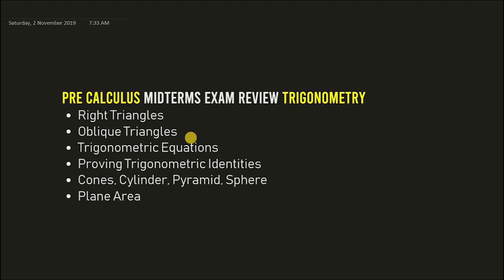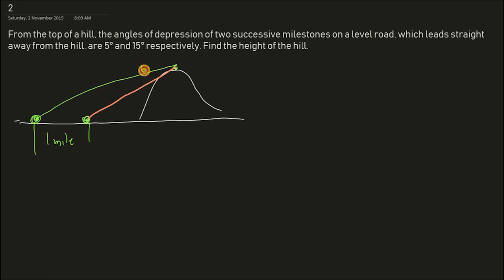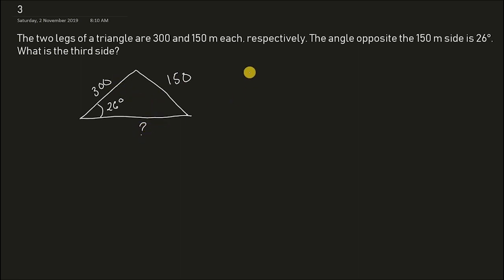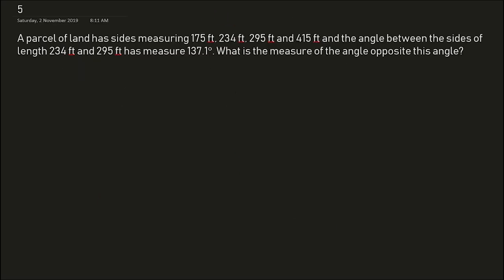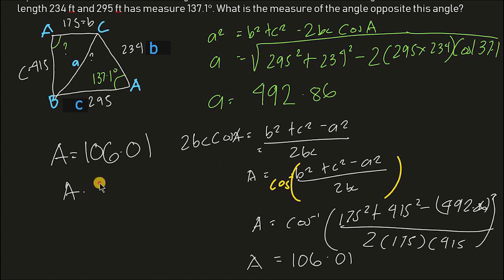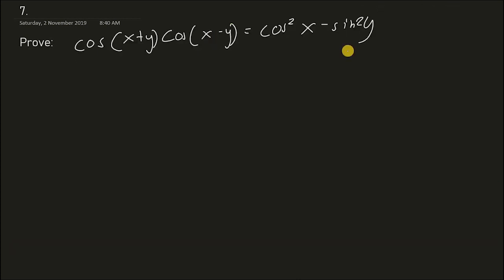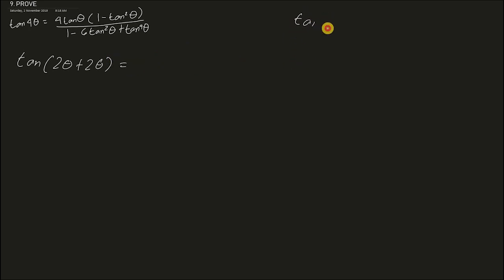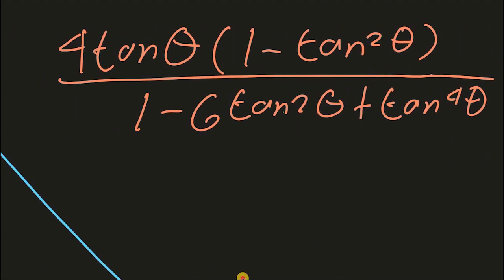PRE-CALCULUS | MIDTERMS EXAM REVIEW | Trigonometry | Tagalog/Filipino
What’s up mga parekoy! This is MIDTERMS! Sa video na ito we will have a review specifically on Trigonometry Only. As much as gusto ko pong isama ang Solid Mensuration, hindi po namin siya nadiscuss kaya baka iba po maturo ko. Anyways, this review covers, Right Triangles, Obliques Triangles and Proving Identities. This are just some problems, it’s important to practice more problems hanggang sa mamaster yung mga concepts. HAPPY REVIEWING MGA PAREKOY! GOODLUCK SA EXAMS!!!